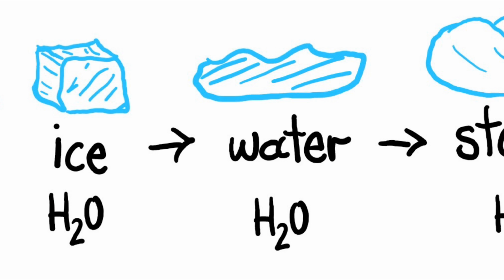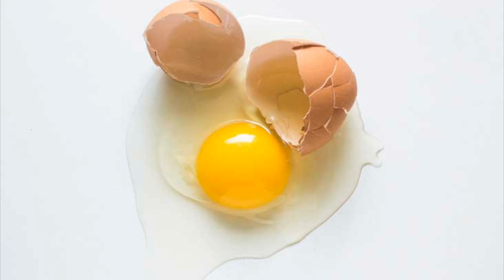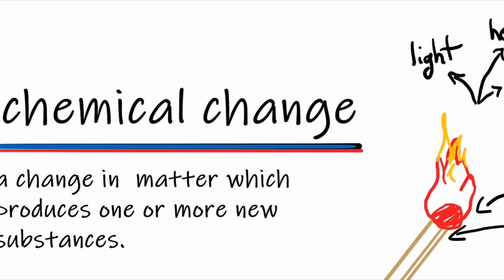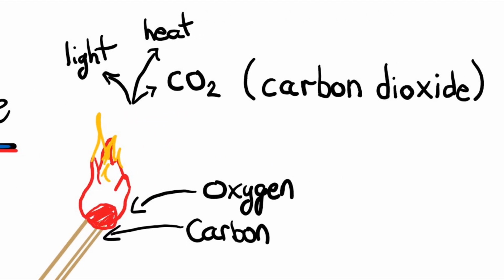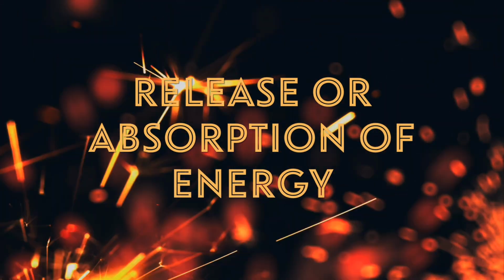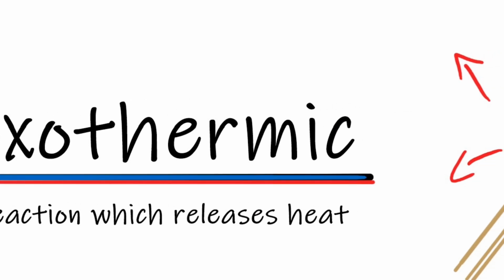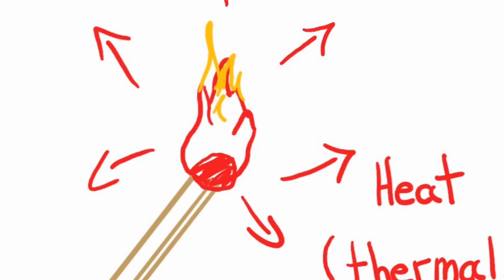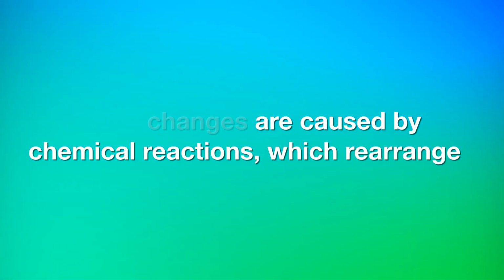Physical or Chemical Changes